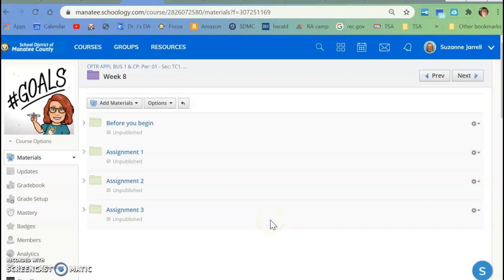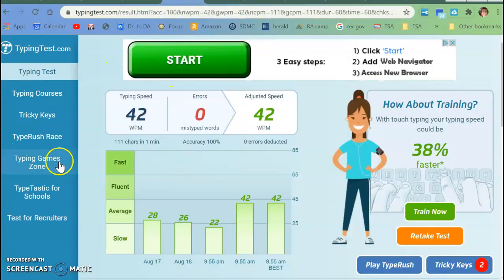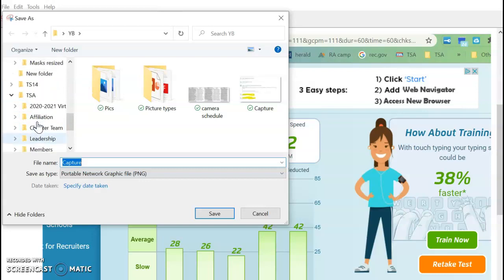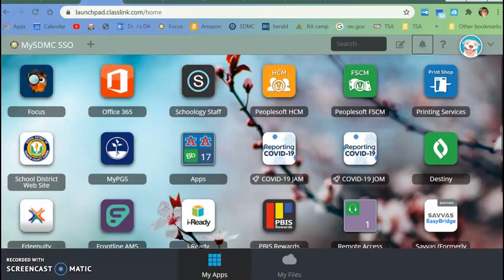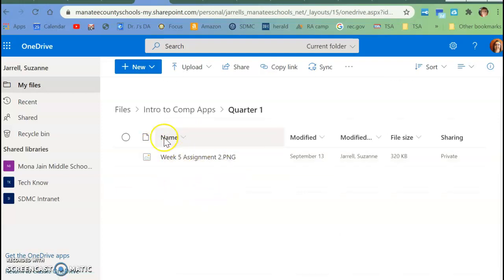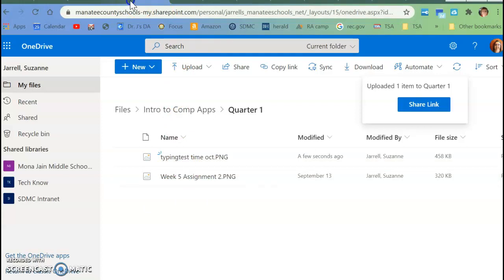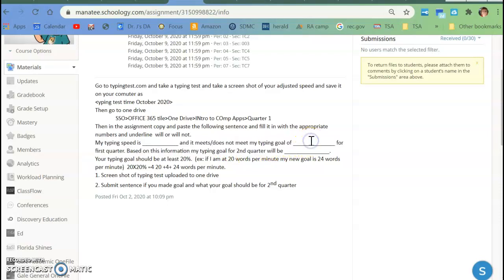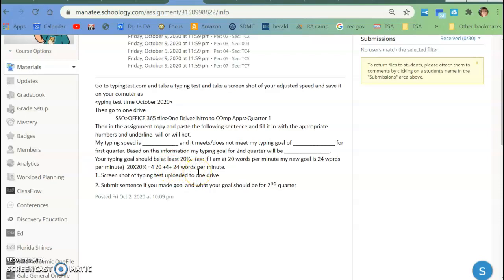Week 8 Assignmnet 1 intro